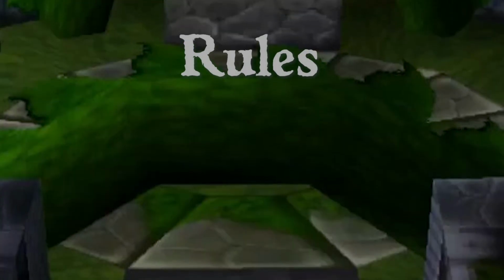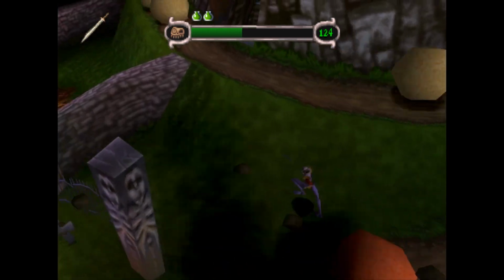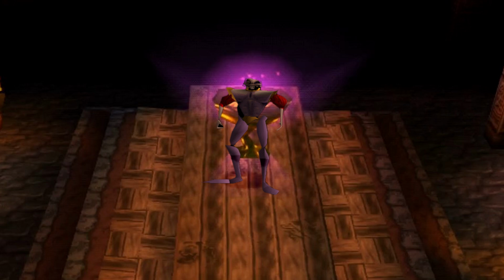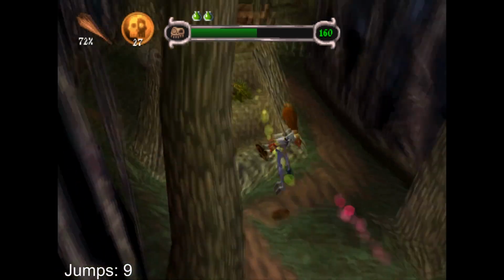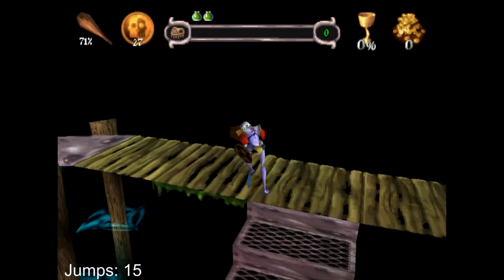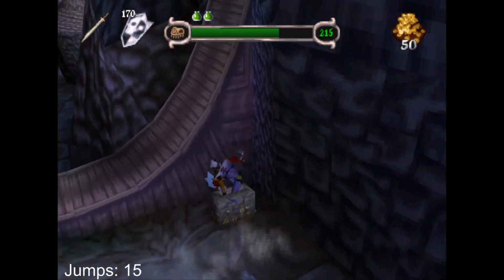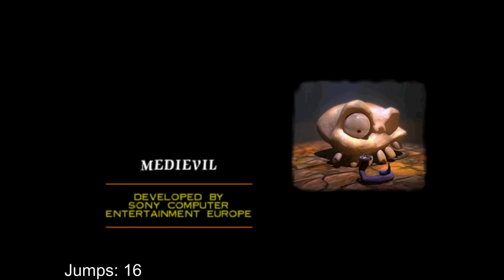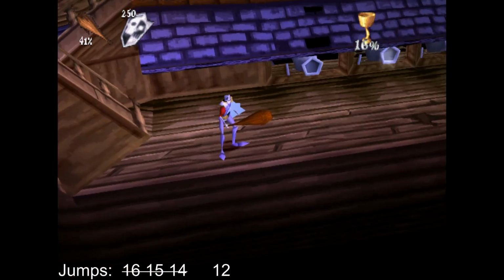Can You Beat MEDIEVIL Without Jumping?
We started this one back in August 2023, and it's finally done!
Can my speedrunning prowess help me in my quest to beat MediEvil... without jumping?